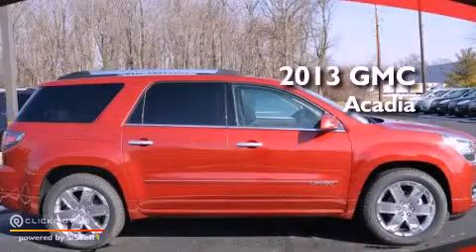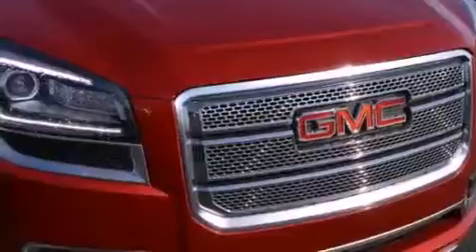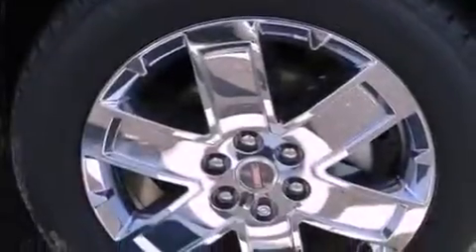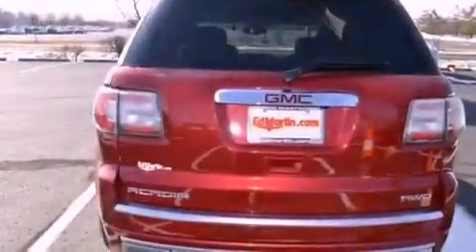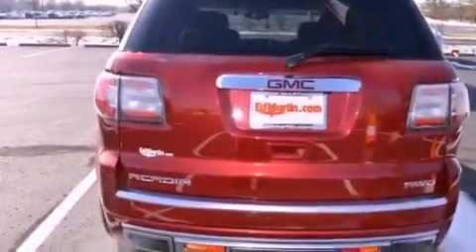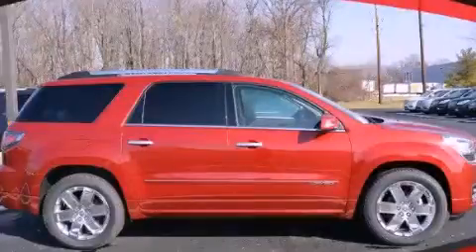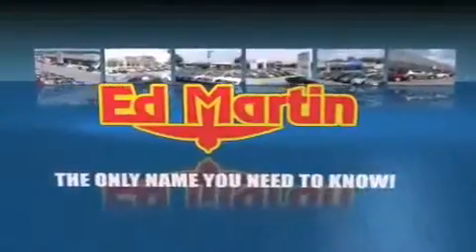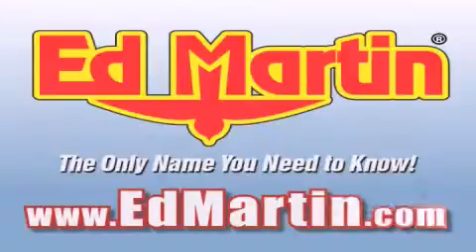2013 GMC Acadia Indianapolis IN 46032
Year : 2013
 Make : GMC
 Model : Acadia
 Engine : Gas V6 3.6L/220
 Trans . : Automatic
 Exterior : Crystal Red Tintcoat
 Miles : 10
 Interior : Cocoa Dune
 Stock : 530580